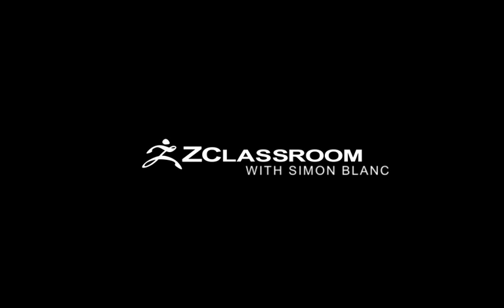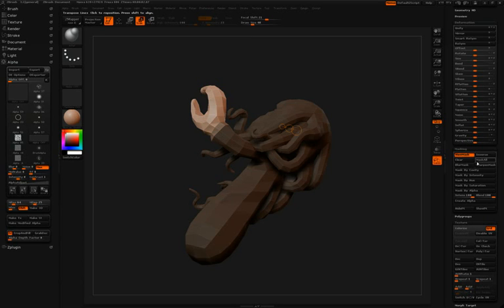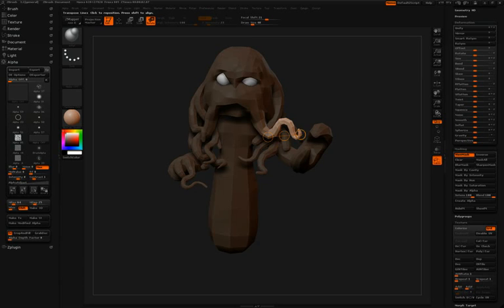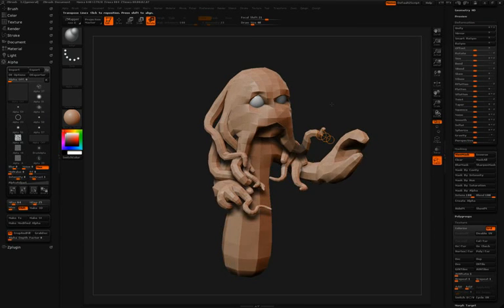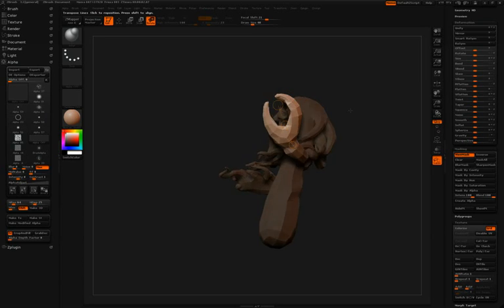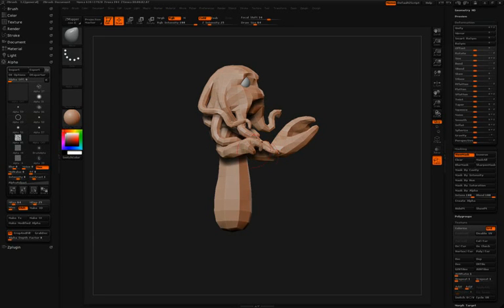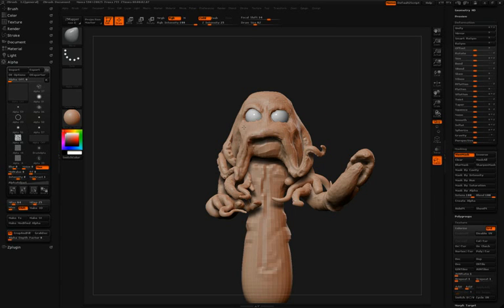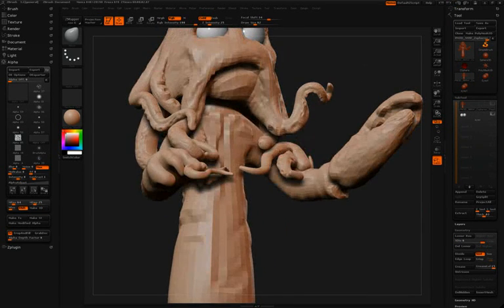Making of No More Wine with Simon Blanc - Part 5 - ZBrush Tutorials ZClassroom.com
Simon Blanc of Blur Studios, shows you the tools he used to create his ZBrush work No More Wine. Follow along step by step as Simon creates his base character from ZSpheres then continues to sculpt and paint. Free ZBrush tutorials. ZClassroom.com Pixologic.com